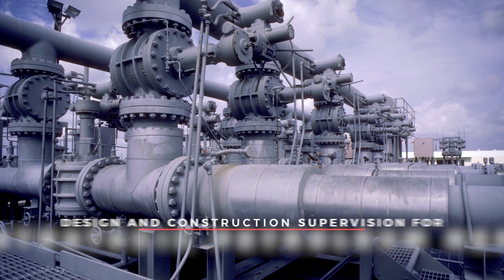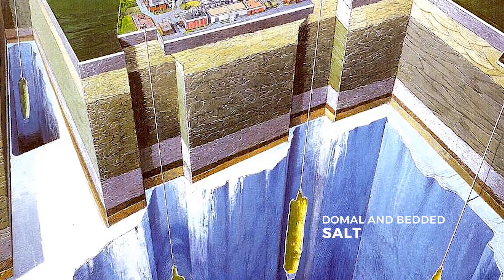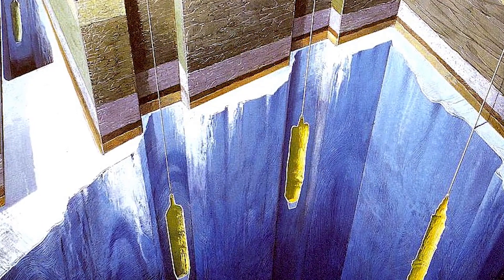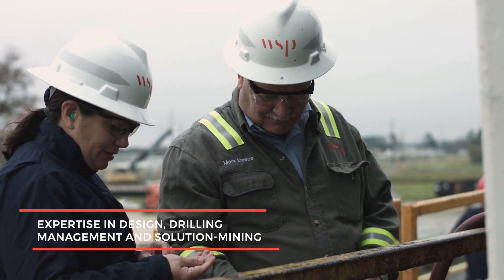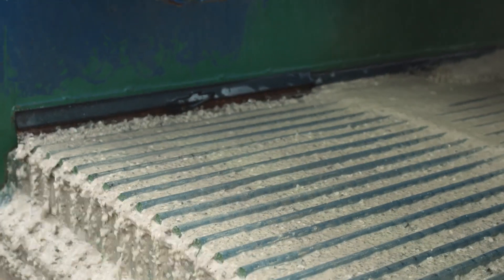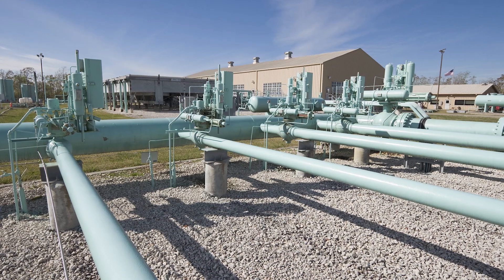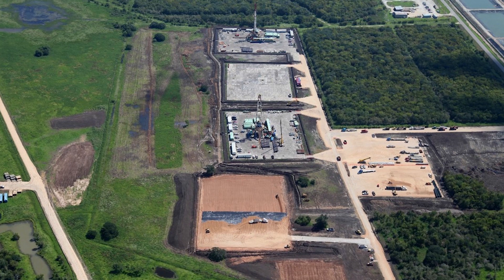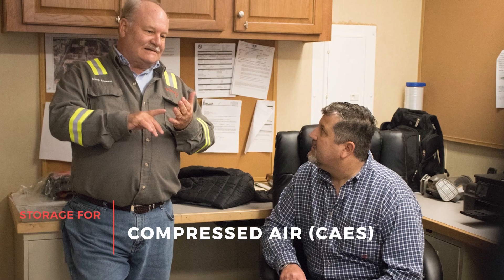Pioneering the Design of Salt Caverns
WSP is a pioneer in the design and development of underground salt caverns for storing hydrocarbons and compressed air. Learn more and hear from our salt cavern experts on our